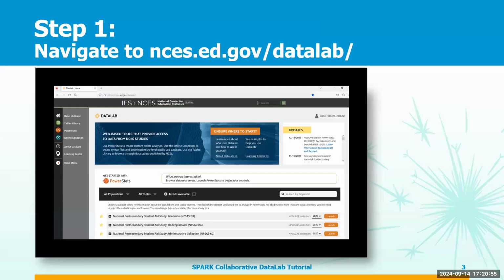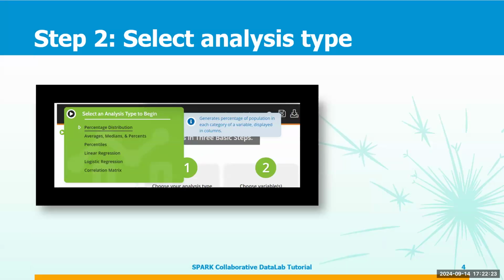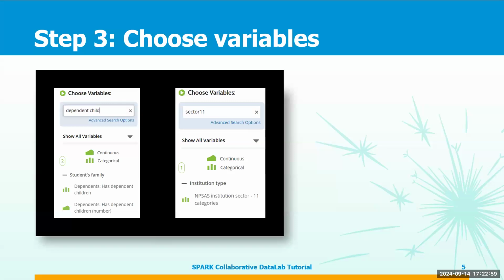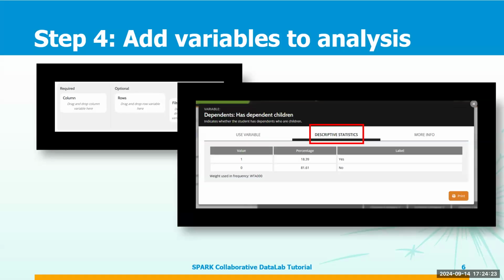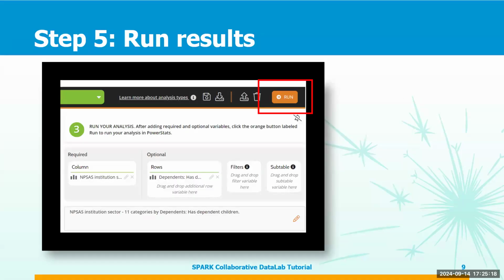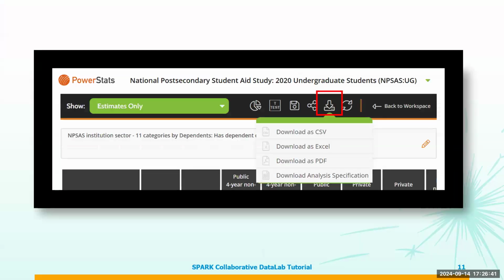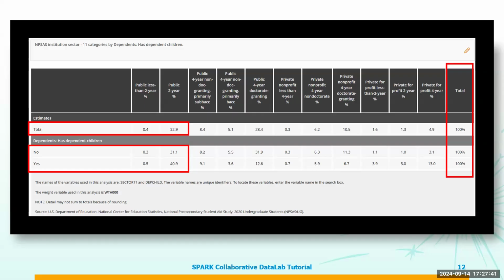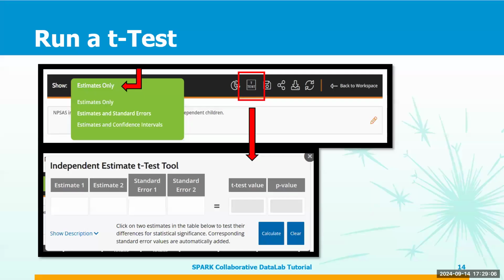DataLab Tutorial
Learn how to use National Center for Education Statistics' DataLab tool to understand the characteristics of students with dependent children! From the SPARK Collaborative.